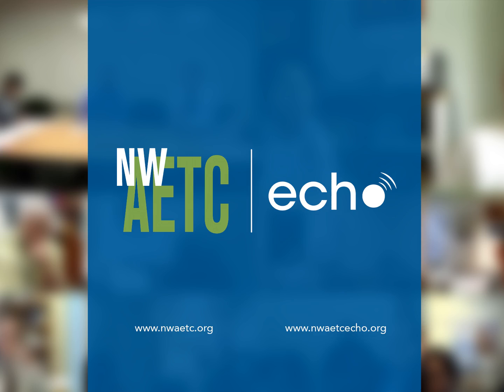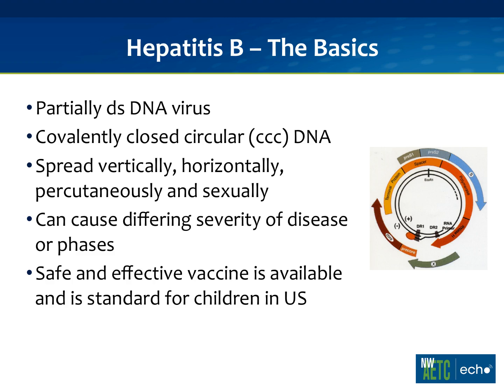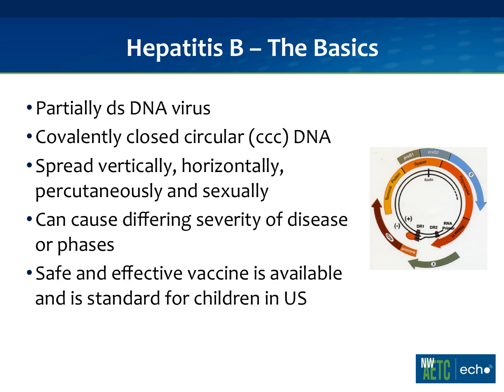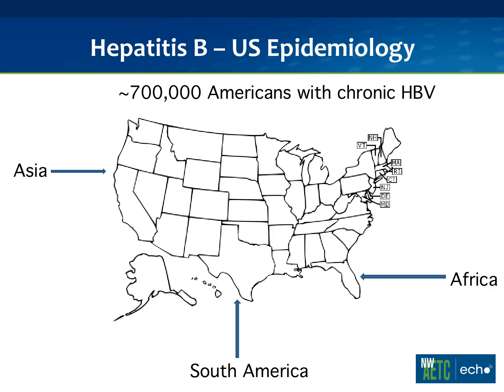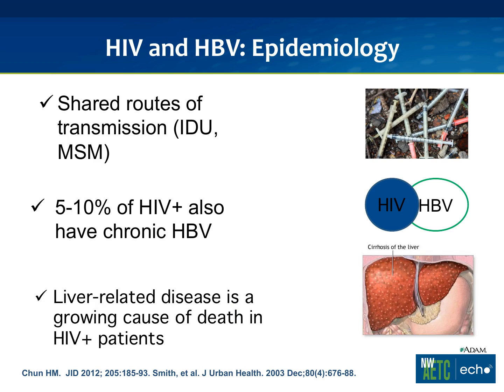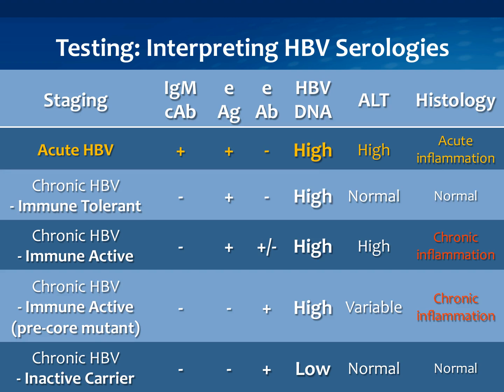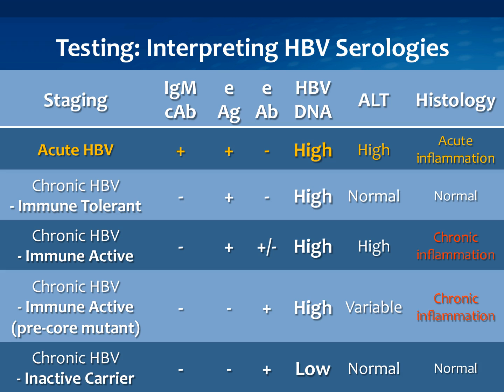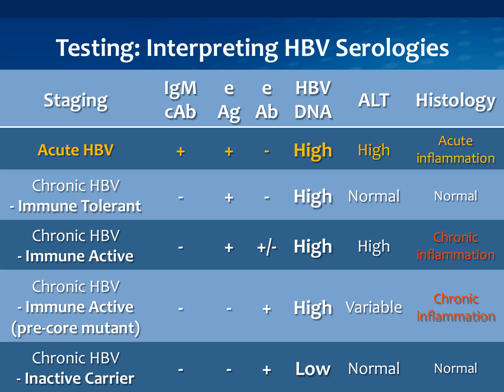HIV and Hepatitis B